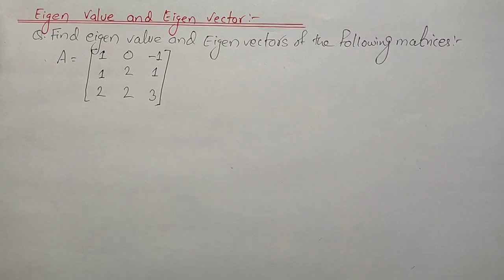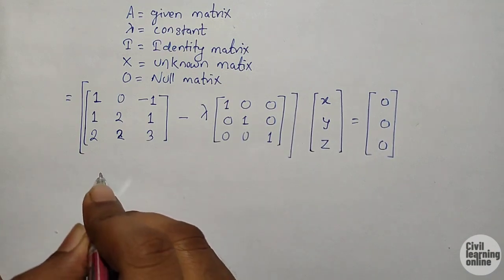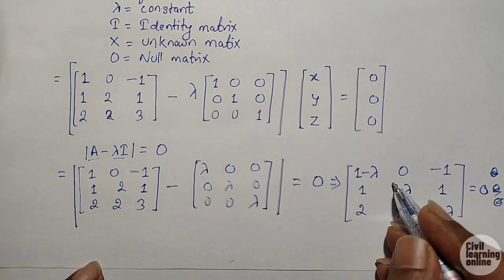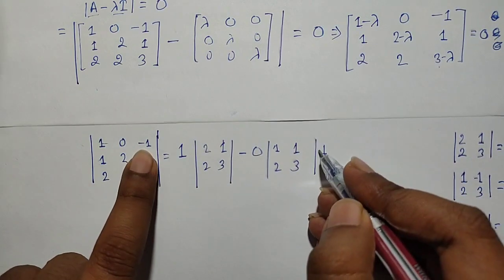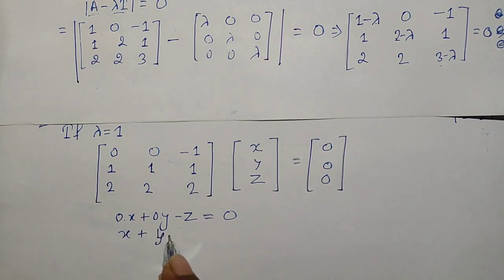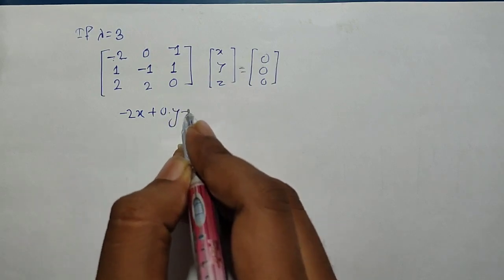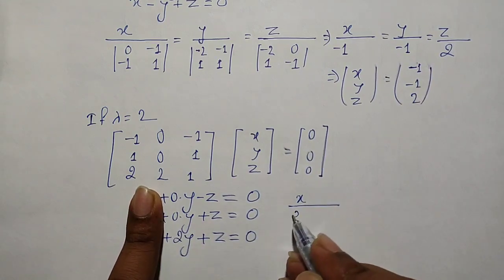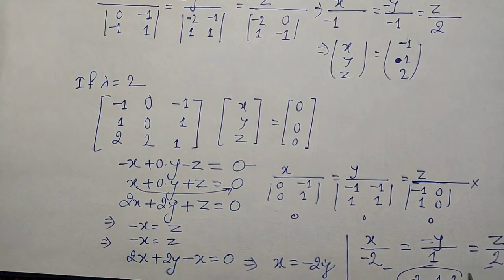Eigen value Eigen vector || Eigen value of matrix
you will find a video on cramer's rule too.